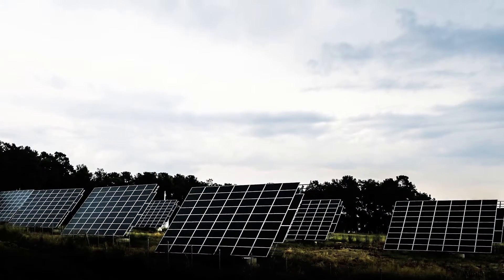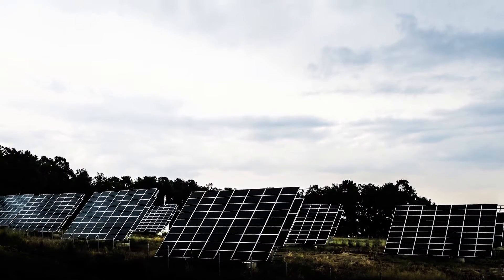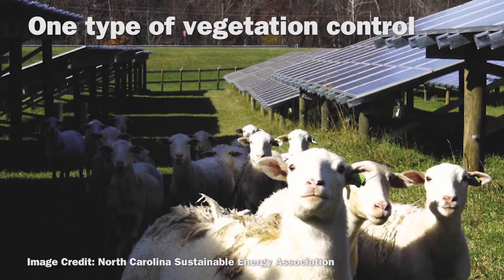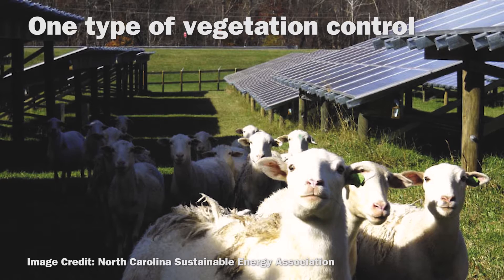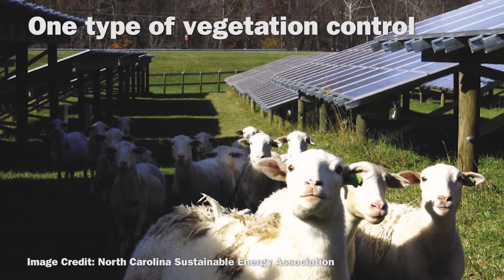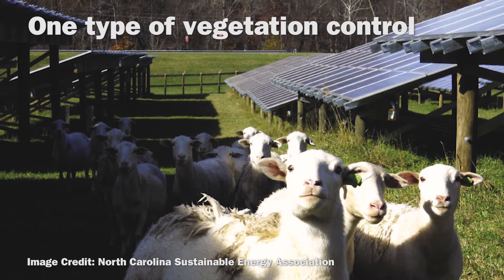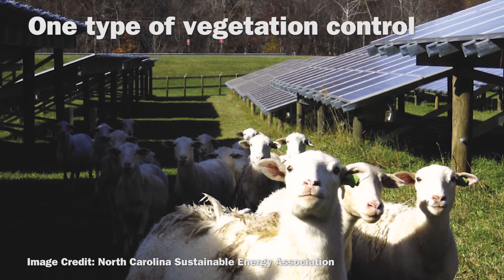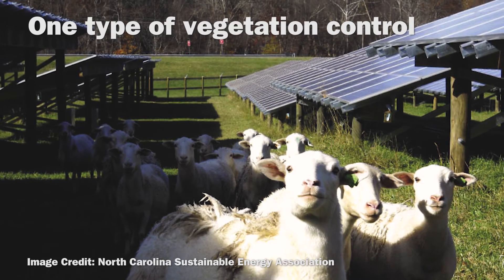Solar Basics: How to avoid 3 utility-scale ground-mounting challenges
At utility-scale ground-mount solar project sites, it’s important to avoid installation delays. In this video, Solar Power World editors highlight three big challenges to utility-scale ground-mount solar installations how to avoid them. To learn more about ground-mount solar arrays and all things solar installation,